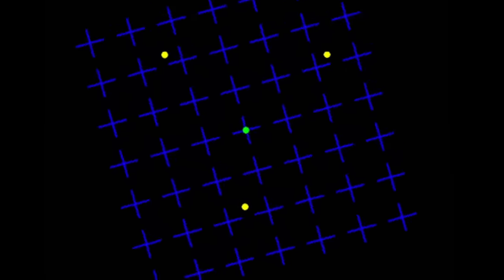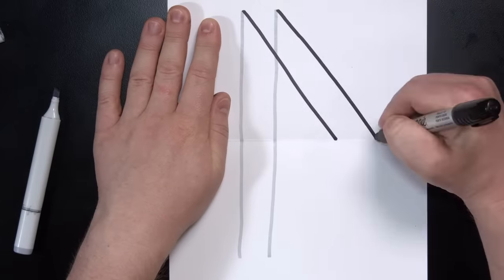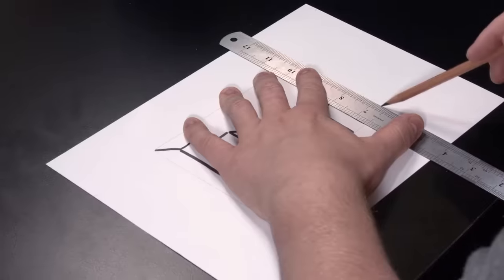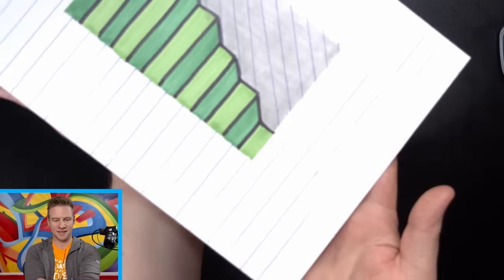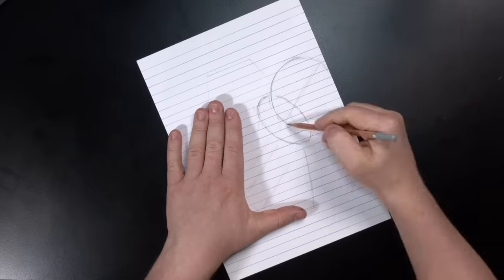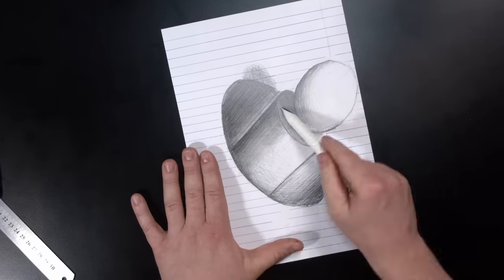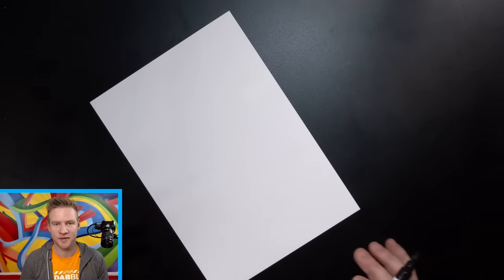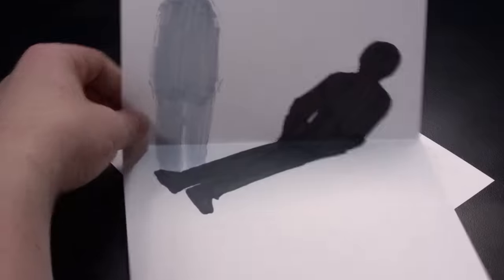Optical Illusion Art Challenges - Let's BREAK some BRAINS!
Make your own Optical Illusion Drawings/Videos and tweet them using JazzyIllusions to enter! I'll react and try them out in a future video, and give away some great prizes!
MORE OF ME! - Follow/Sub ↴